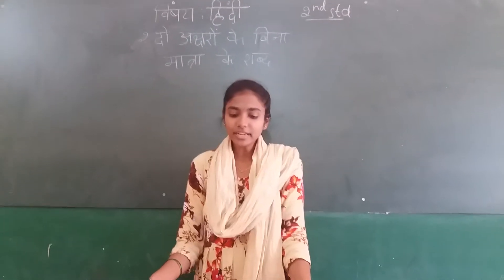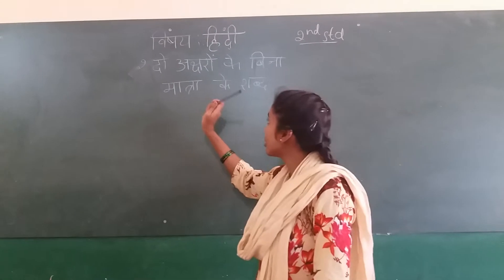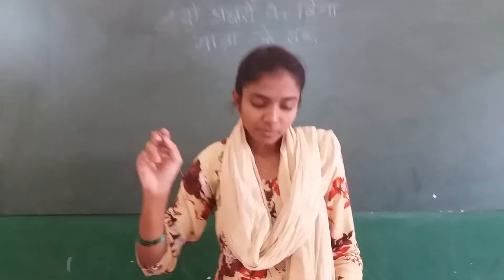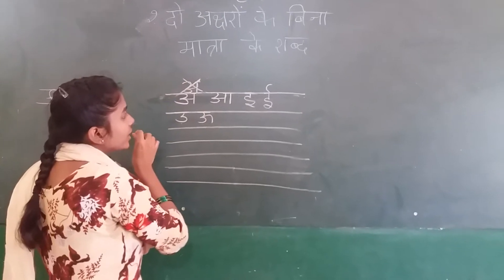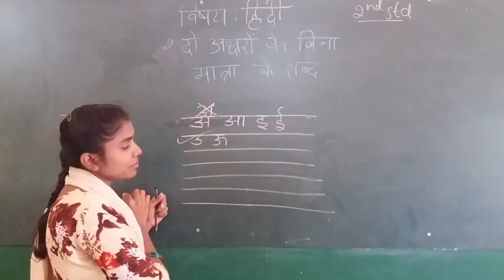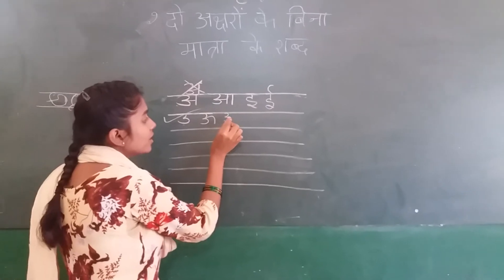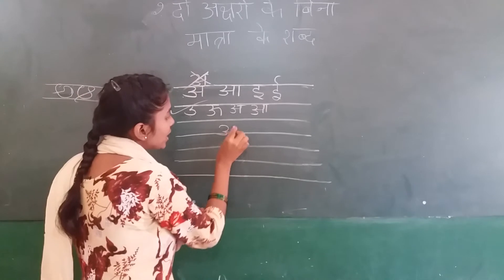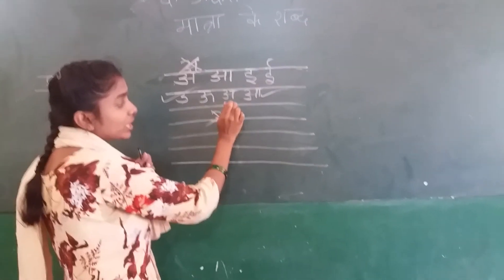RPS 2ND STD HINDI CHAPTER 2 NOTES BY ANKITHA